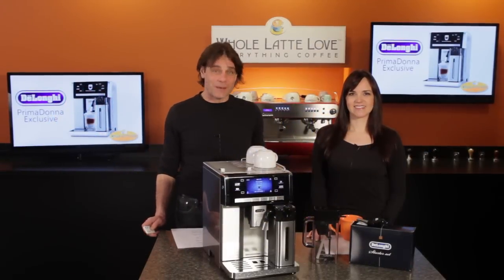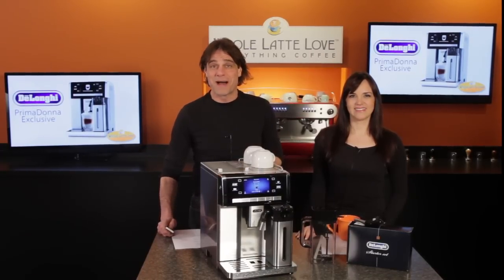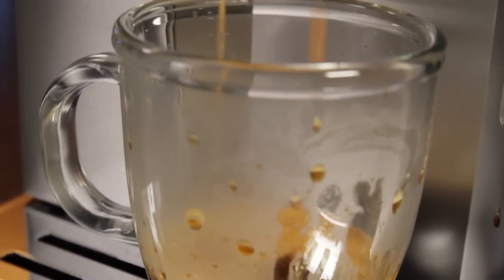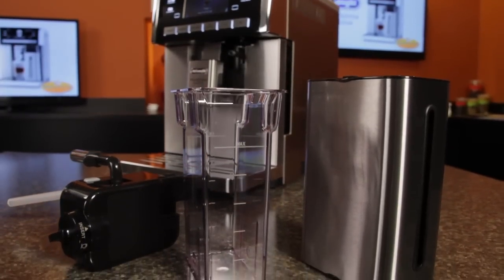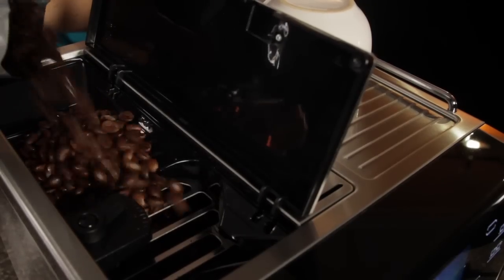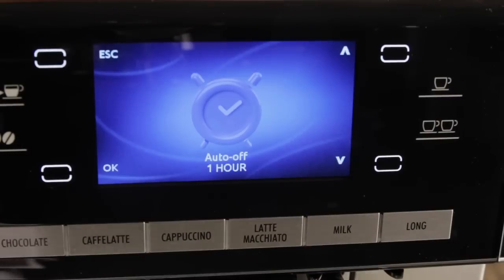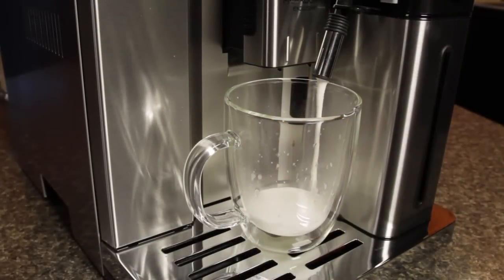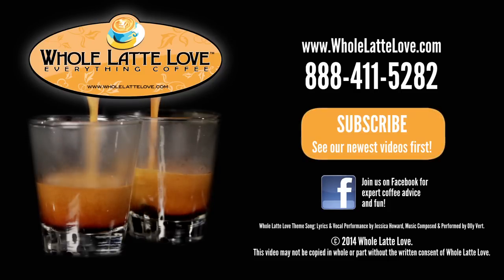DeLonghi PrimaDonna Exclusive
Going above and beyond the norm for espresso machines, DeLonghi has added hot chocolate to the list of one-touch specialty drinks that you can prepare with PrimaDonna Exclusive super-automatic espresso machine. With six unique drink buttons, pristine stainless steel housing, and a full color display, modern aesthetics and technology combine for a machine that transforms your kitchen into a veritable coffee house. Raising the bar, DeLonghi has supplemented its formidable "Autocappuccino" system with an additional dedicated chocolate carafe allowing you to brew hot chocolate in addition to lattes, macchiatos, and cappuccinos.